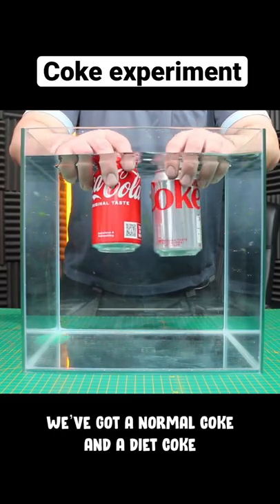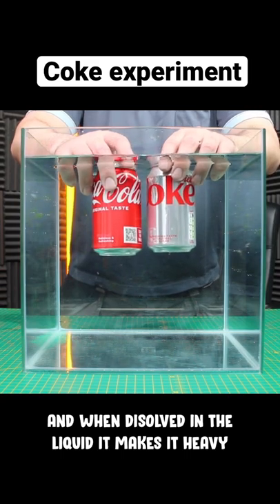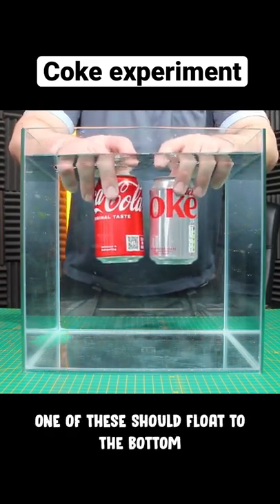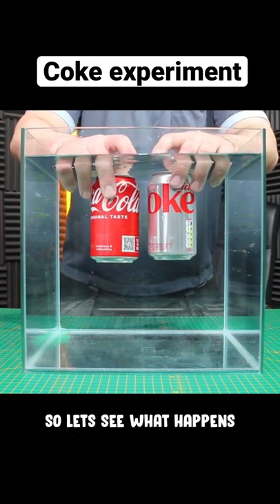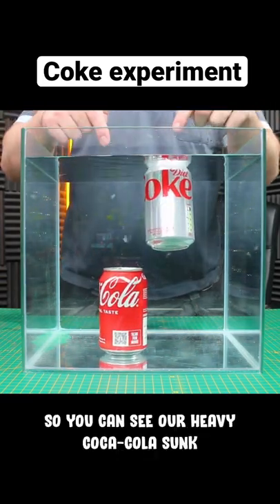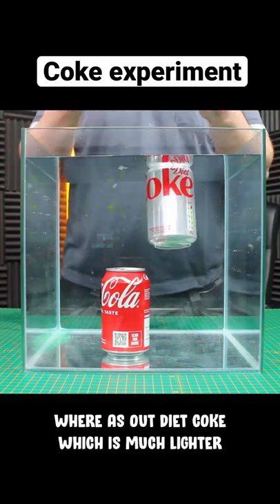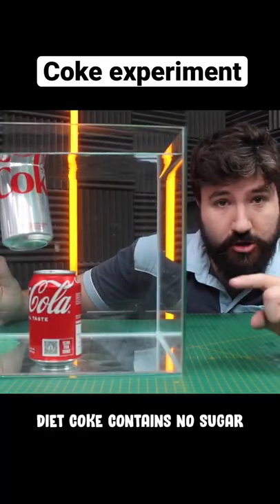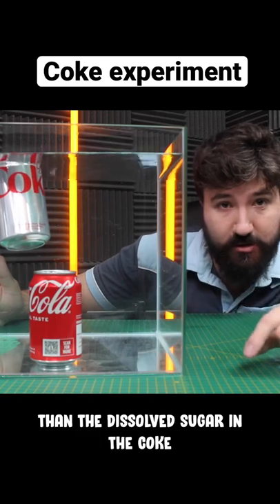This coke experiment has insane result!